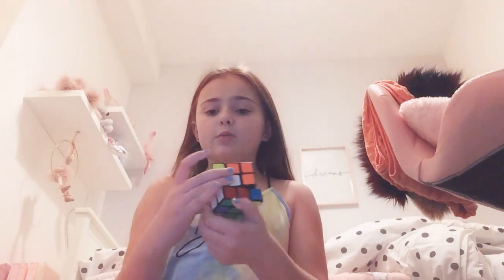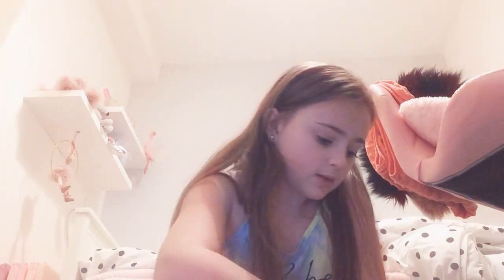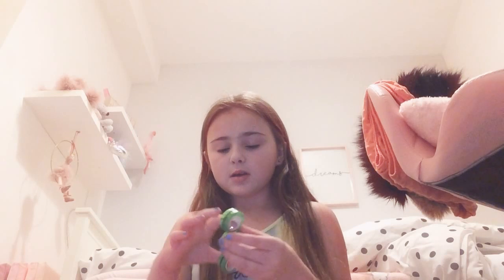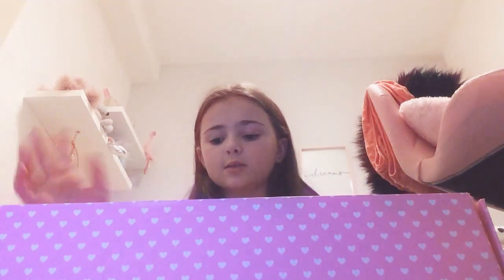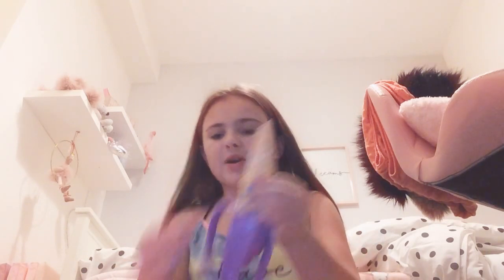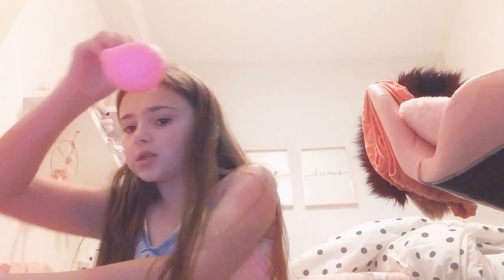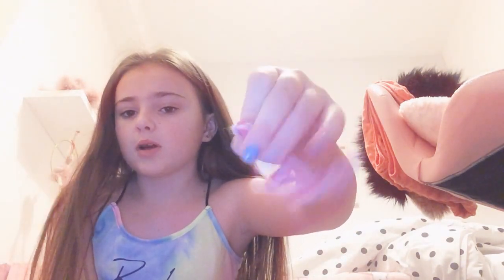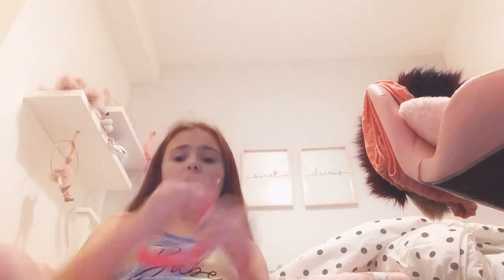9 January 2021